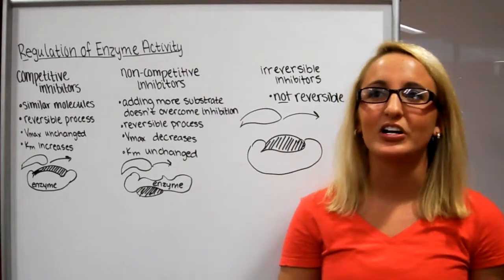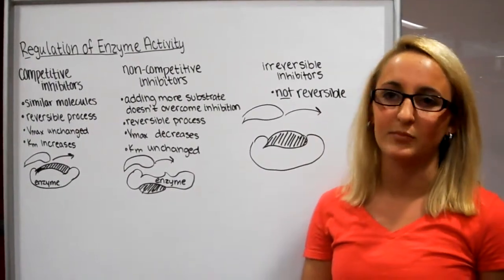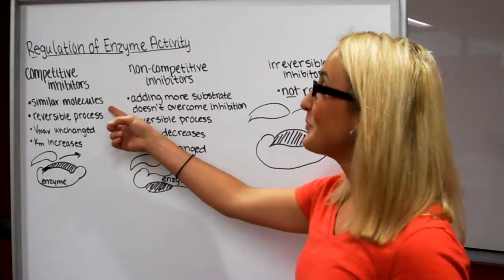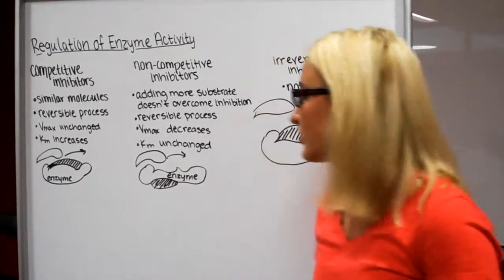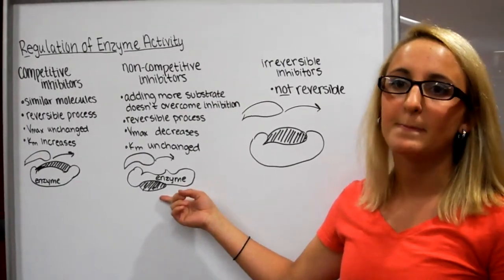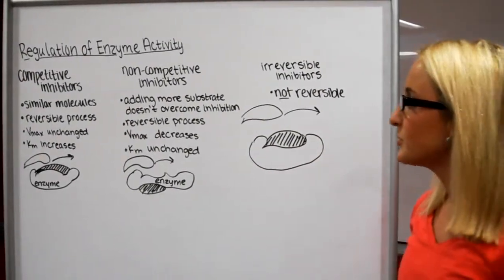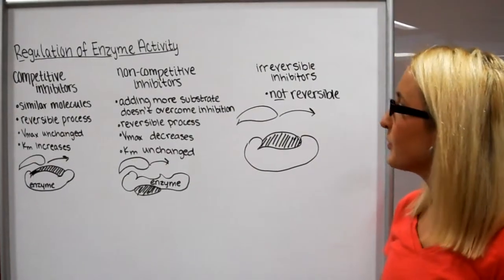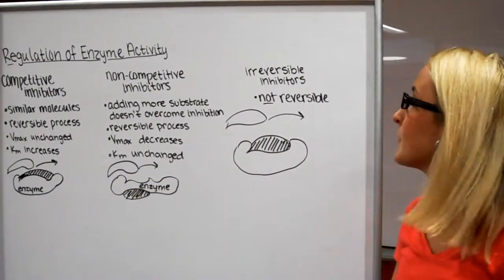Enzymes and Catalysts (Part 4a)